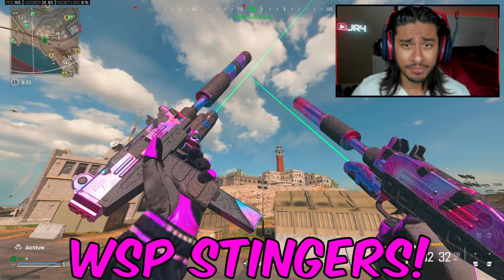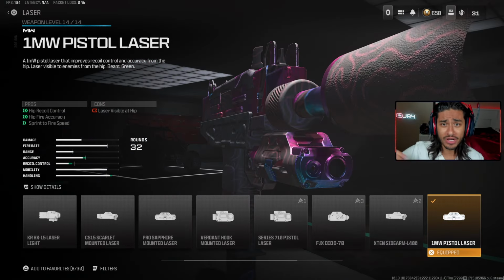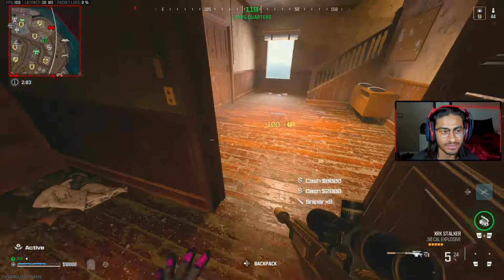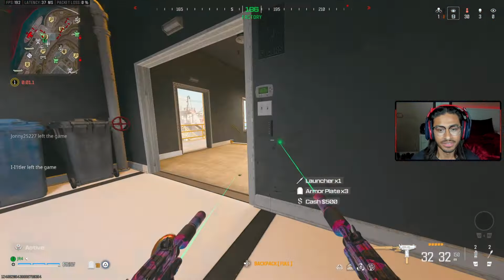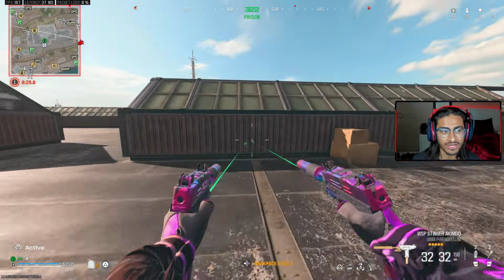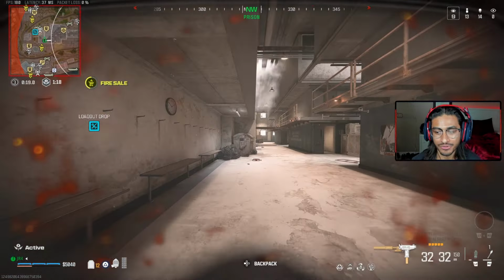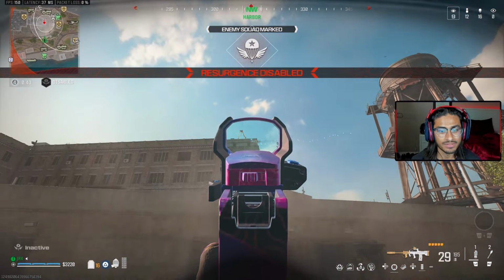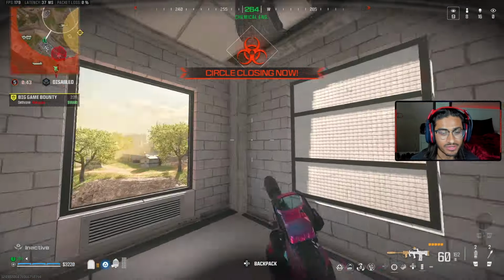The AKIMBO WSP STINGER Is *BROKEN* On REBIRTH ISLAND!! (USE THEM NOW!)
JR4 shows the best loadout in warzone to use on rebirth island. JR4 shows the best warzone 3 loadout for rebirth island in the season 3 reloaded update. The wsp stinger akimbo is the best smg in warzone 3 and it is the new rebirth meta.
Chapters
0:00 Intro
0:33 Class Setup
1:19 Gameplay
JR4 is a gaming channel made to provide entertainment and give tips on the best classes and loadouts for warzone.
FOLLOW YOUR BOY!